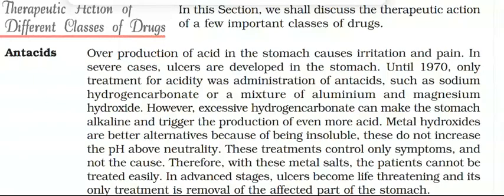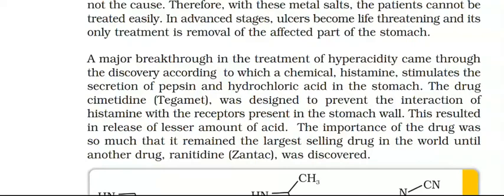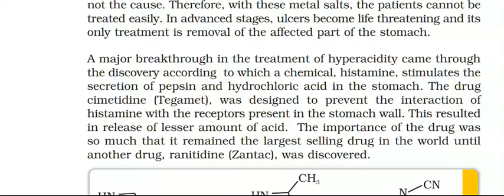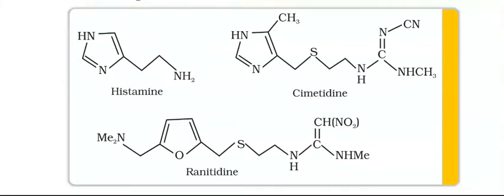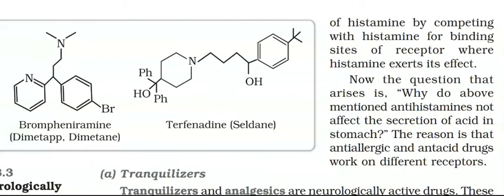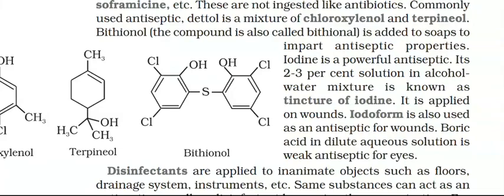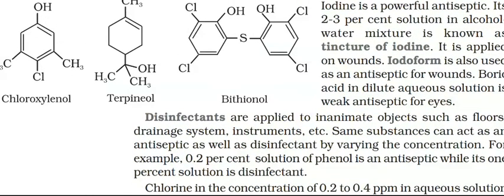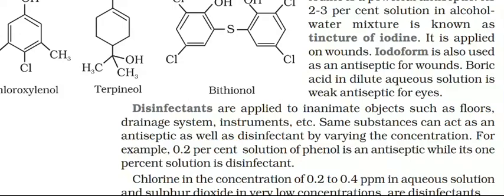Antacids antiseptic and disinfectants